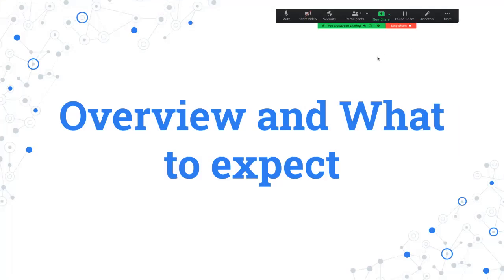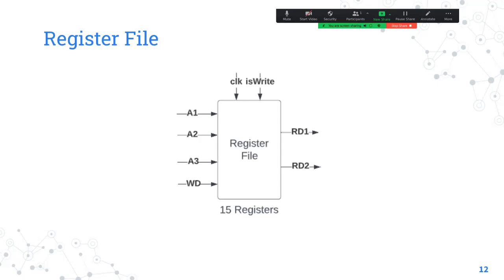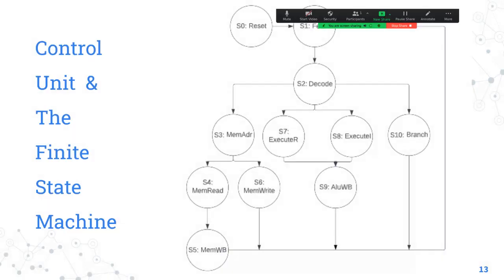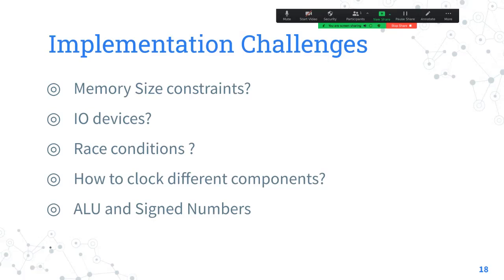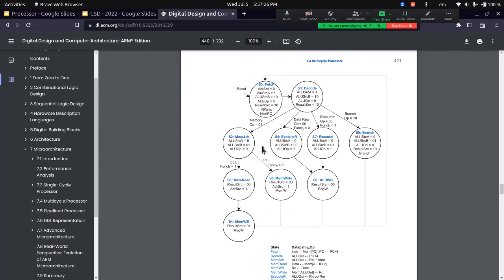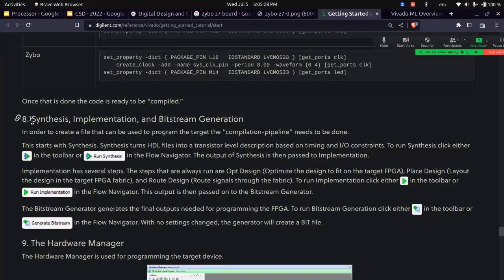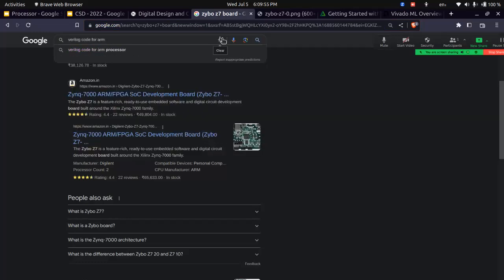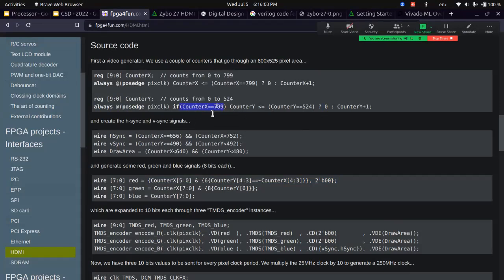ARM22-Tutorial3: ARM Architecture and Processor Design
Content: The tutorial is in sequence of previous two tutorials. This one demonstrate the design choice made for ARM architecture for making the specification for processor design clearer. The multi-cycle processor design approach has been explained in detail such as coding in verilog and simulation. In this project the team have focussed mainly on ensuring the working of entire system from software to hardware on final FPGA board.

Video demonstation: Poorna Syamasundar